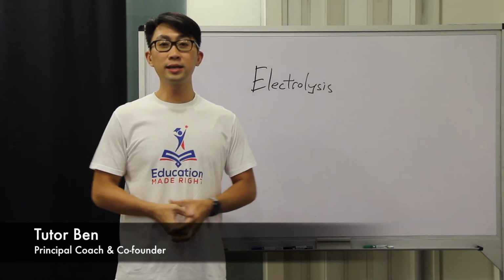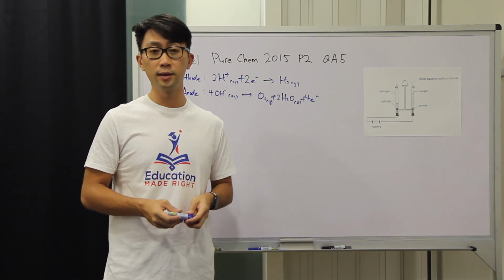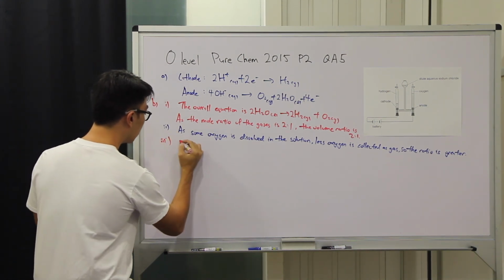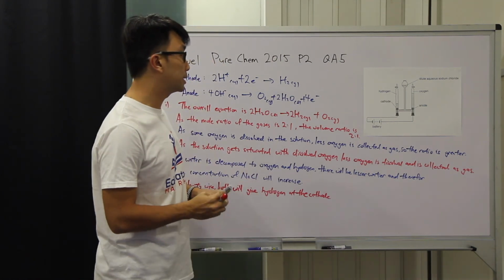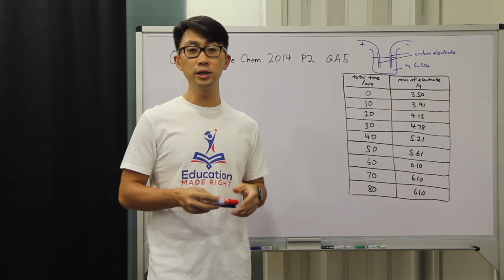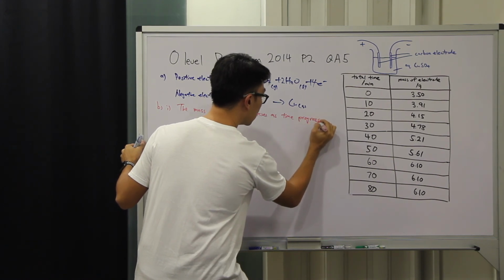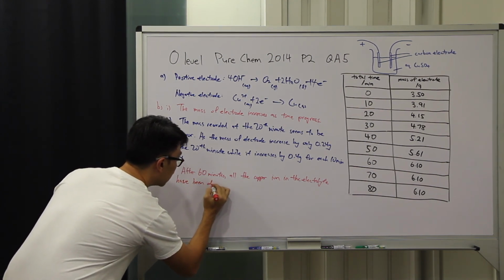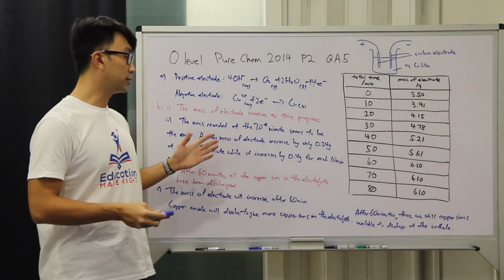GCE O Level Chemistry TYS guide on Electrolysis 2015&2014/P2/A5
O Level Pure Chemistry Ten Year Series
Electrolysis
2015 & 2014 Paper 2
Question A5